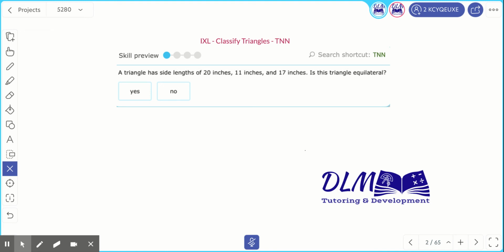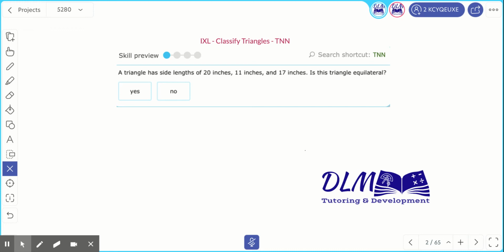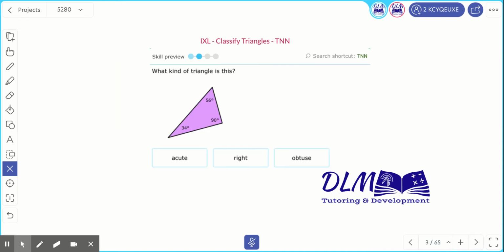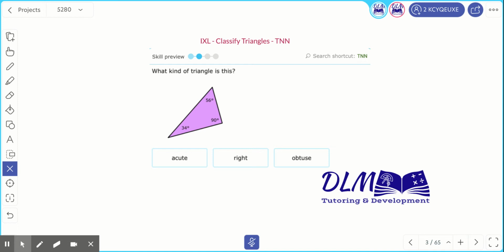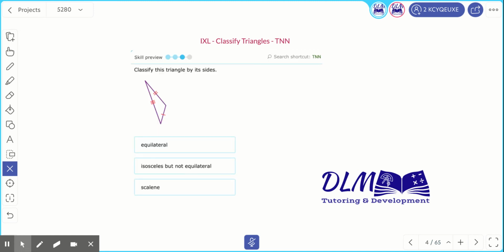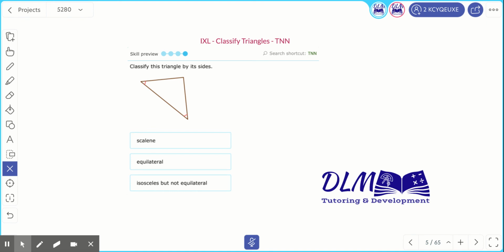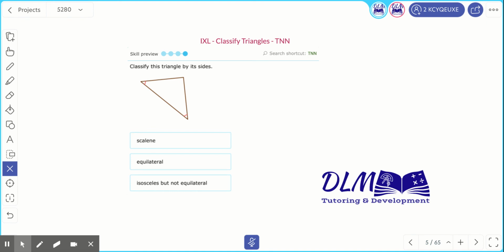Classify Triangles on IXL.com - DLM Tutoring & Development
In this video, we explain how to use your knowledge of a triangle's sides and/or angles to classify it. This video is for skill Classify Triangles on IXL.com Video was made for 5280 High School in Denver, CO